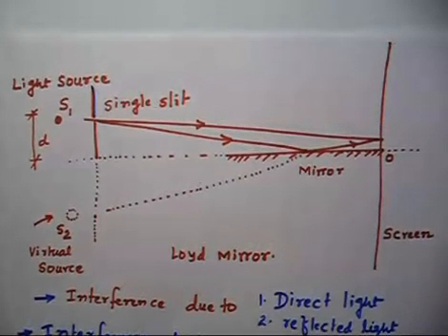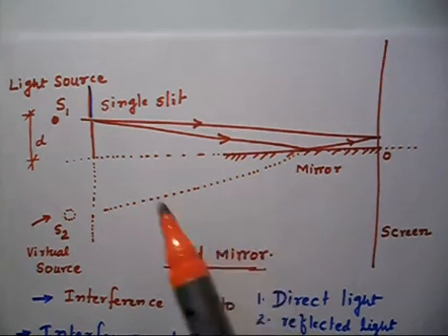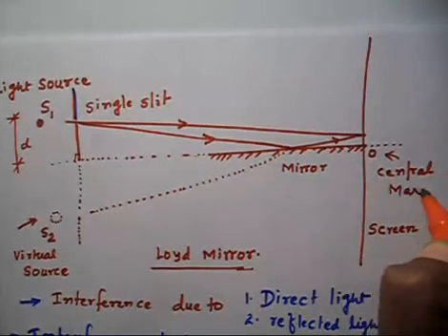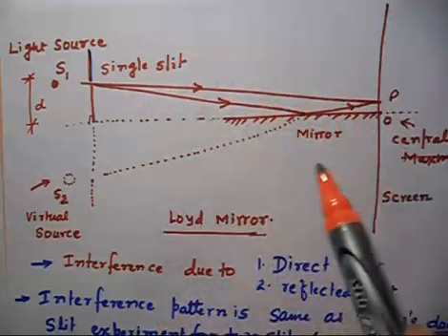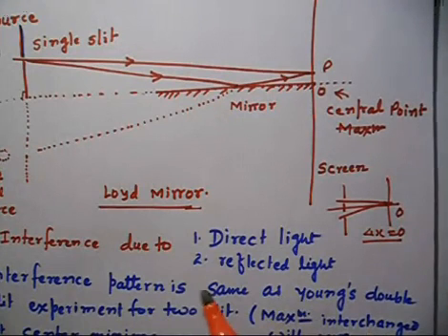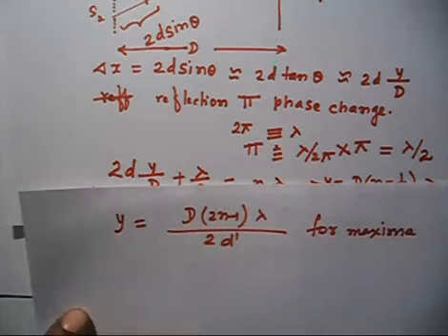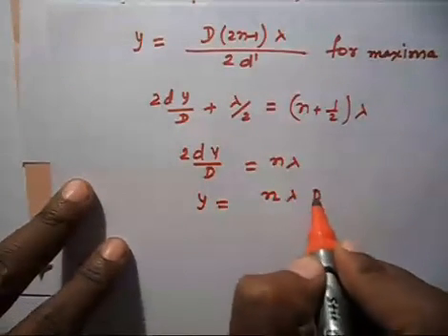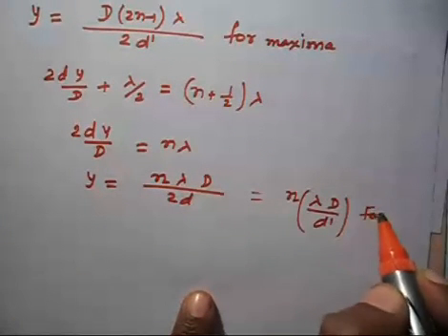How Loyds mirror works -Concepts I Wave Optics I Interference of light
Loyd mirror, Interference pattern, reflection, direct  light, reflection of light, maxima, Minima, Phase change due to reflection